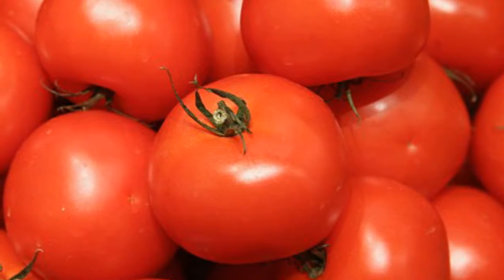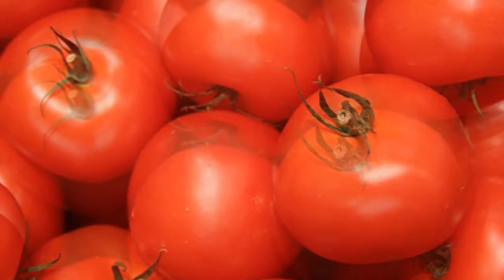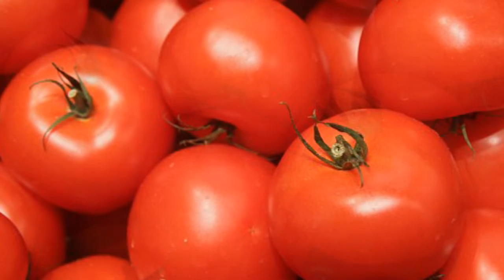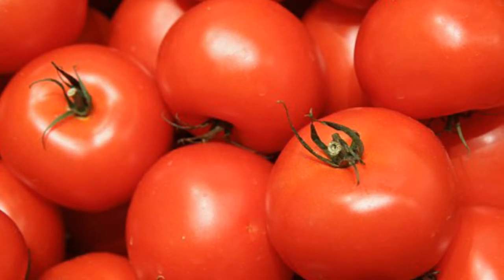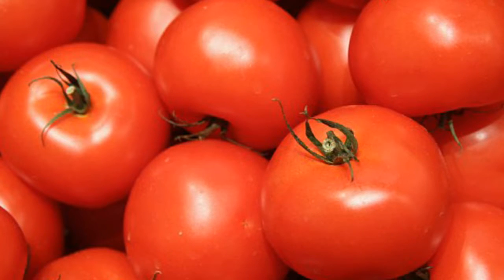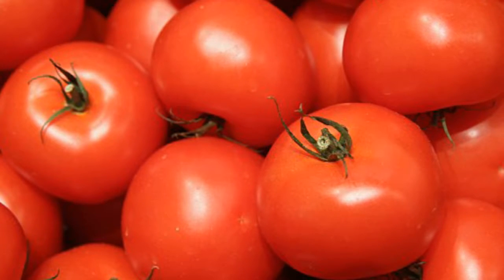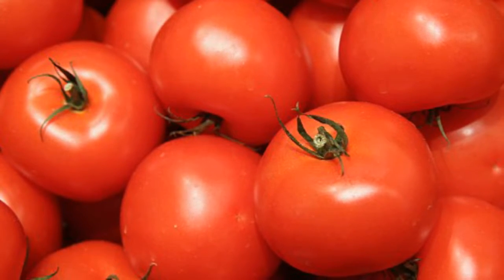Could we soon have tomatoes that never go soft?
Could we soon have tomatoes that never go soft? British scientists ‘turn off’ gene that makes fruit decay
From scattering them in salads to slicing them in sandwiches, the tomato is a picnic-time favourite – as long as it's not soft.
But the precise mechanisms involved in tomato softening have remained a mystery until now.
Biologists have identified a gene that encodes an enzyme which plays a crucial role in controlling softening of the tomato, which could lead to new varieties of better tasting fruit that stay firmer for longer.